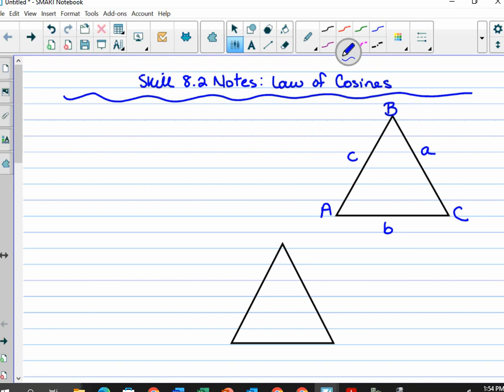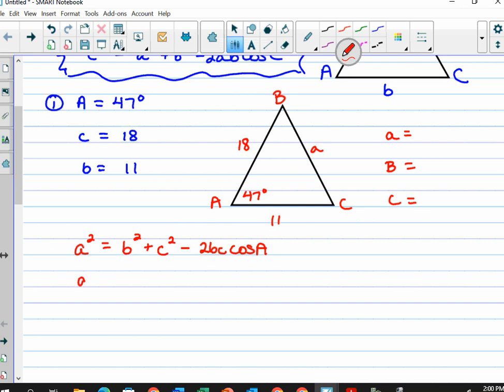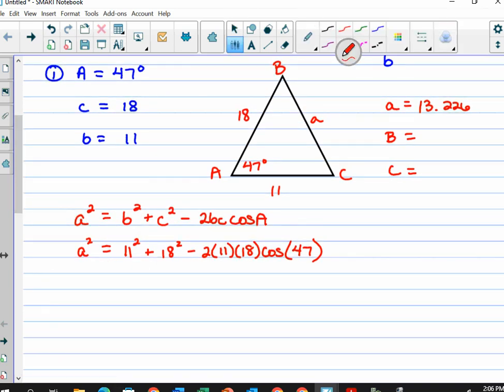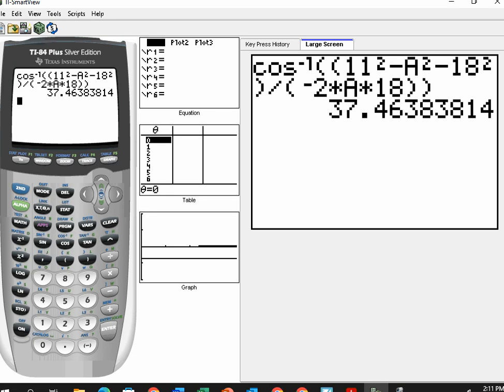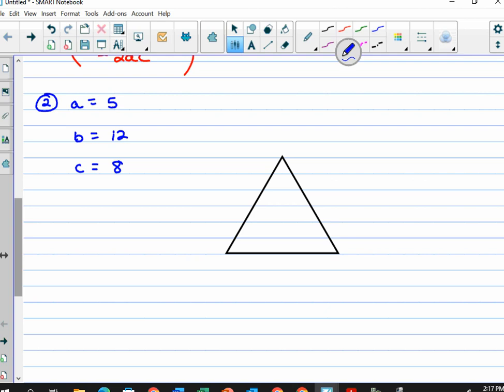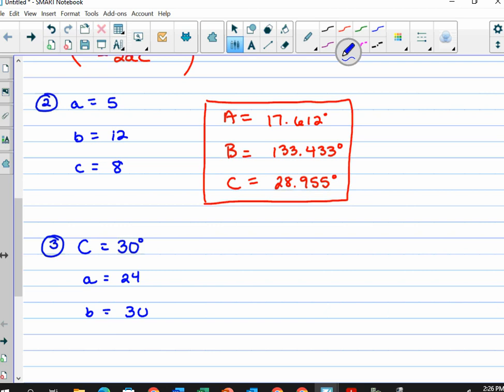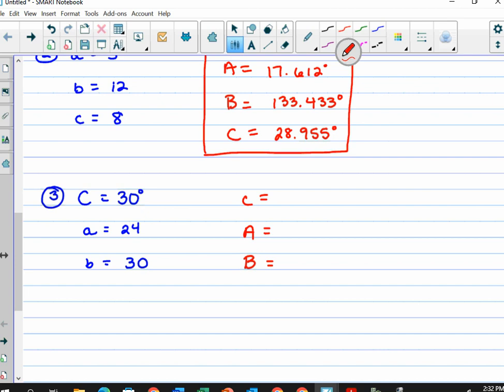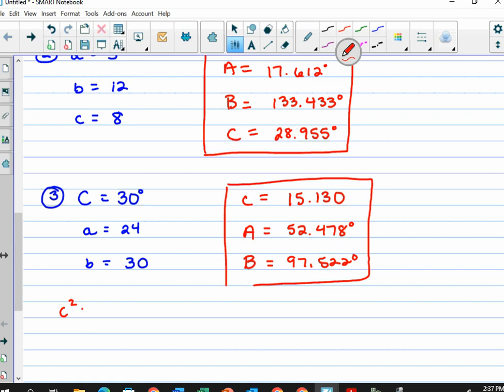8.2 notes video Law of Cosines